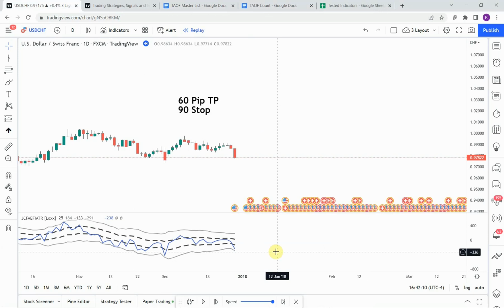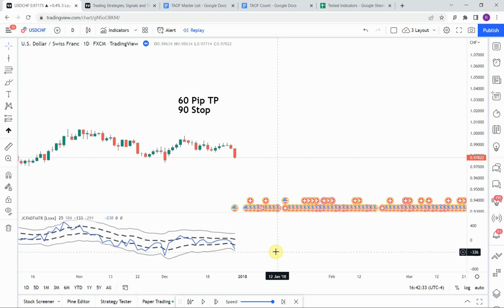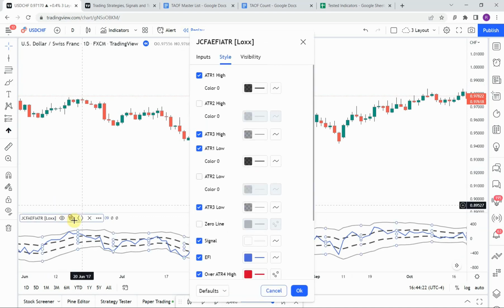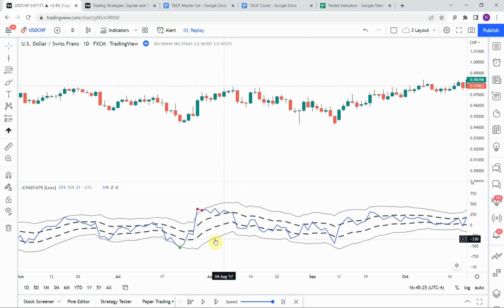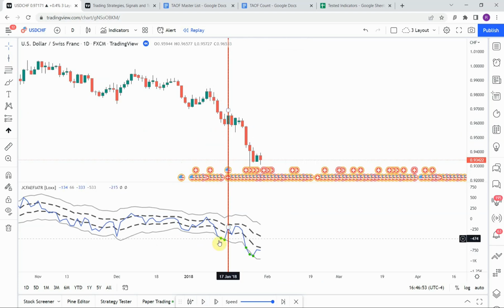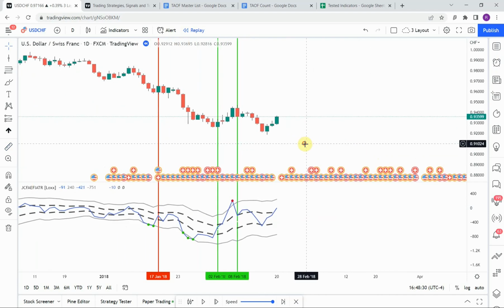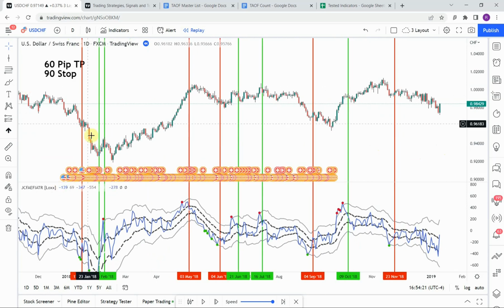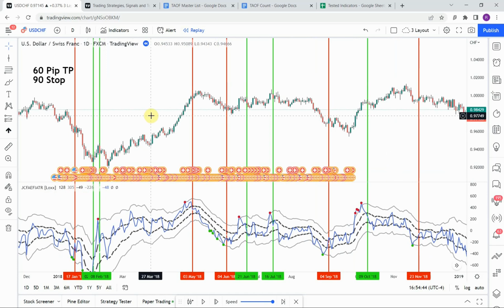Trading Indicators Explained | Jurik CFB Adaptive, Elder Force Index ATR Channels Indicator Test pt2